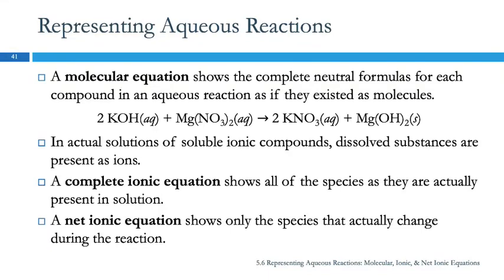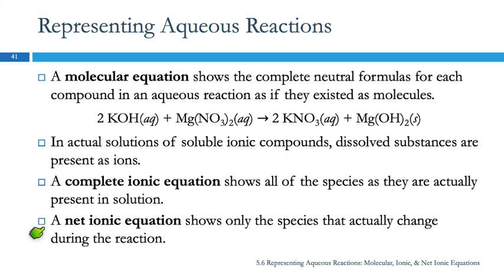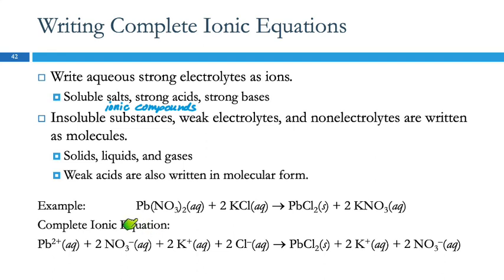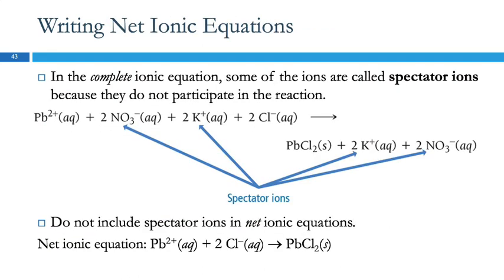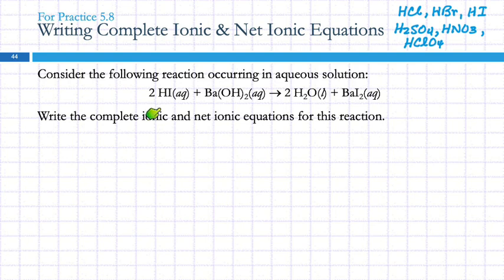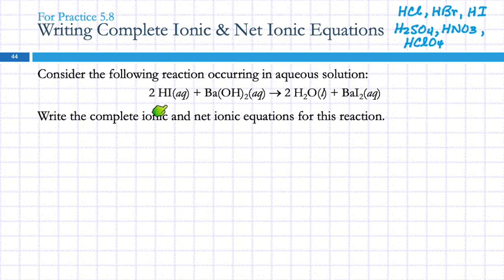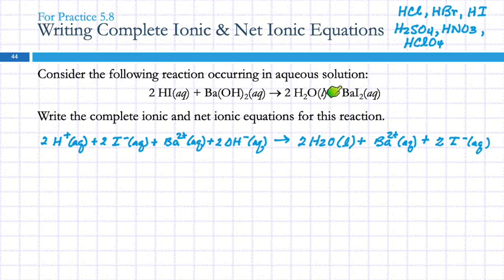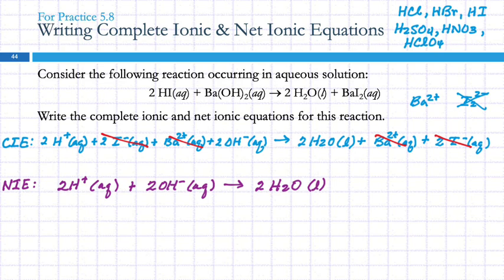5.6 Representing Aqueous Reactions: Molecular, Ionic, & Net Ionic Equations